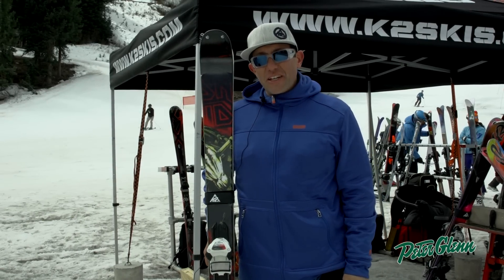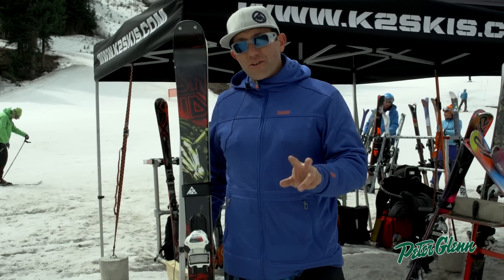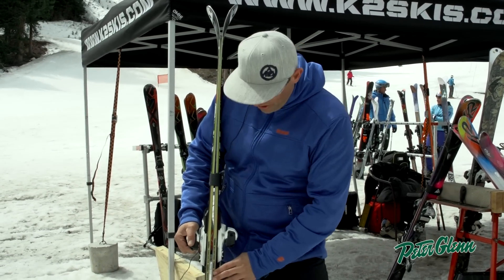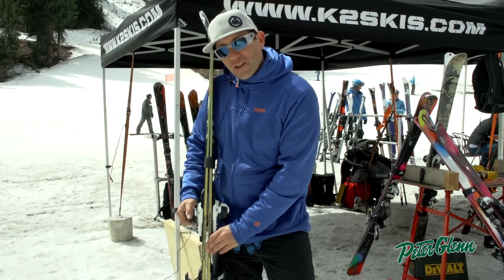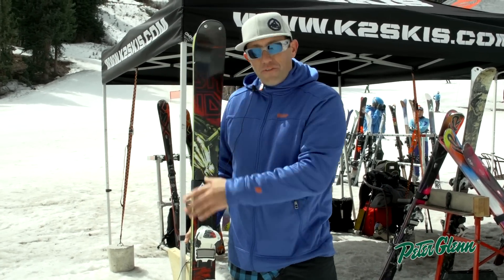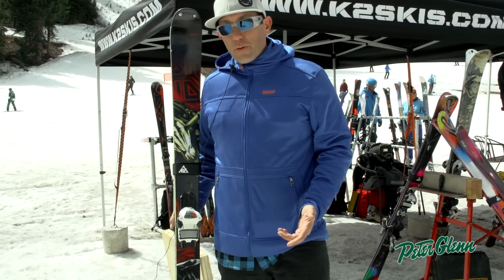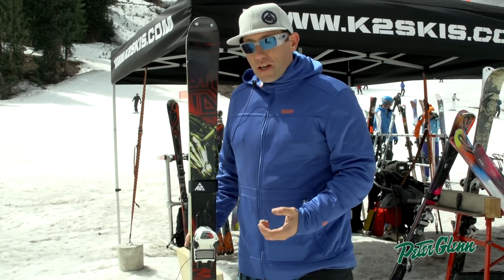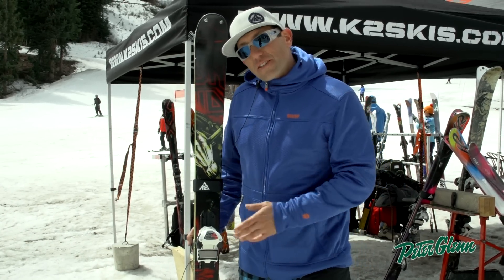2013 K2 Ironmaiden Skis Video Review from Peter Glenn